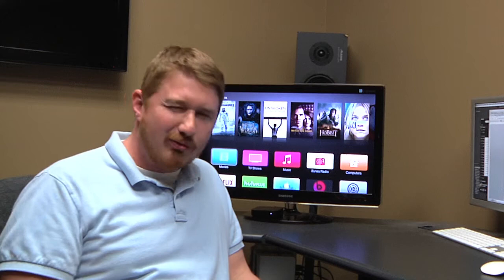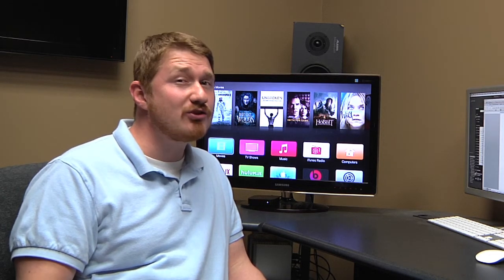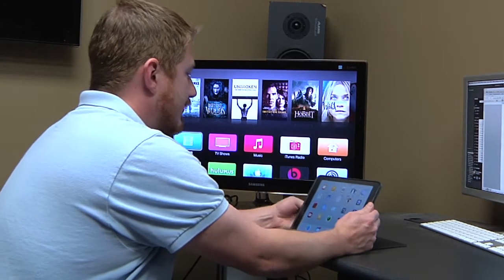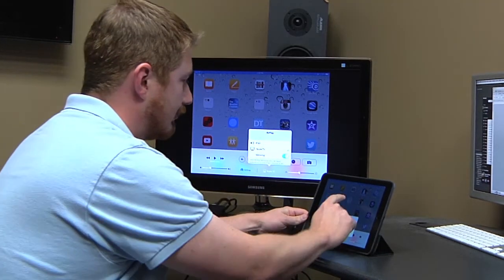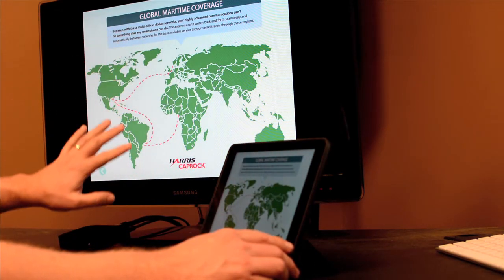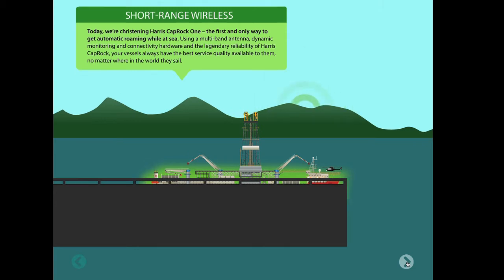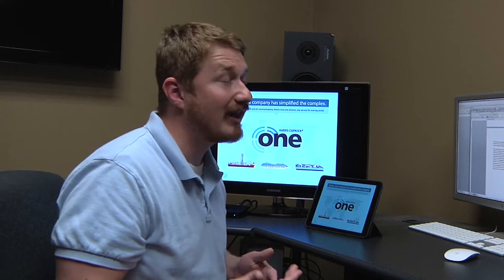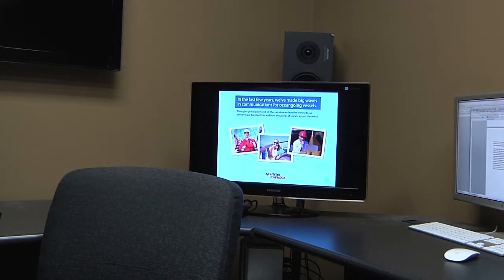Apple TV Goes To Work as Powerful Presentation Tool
- We all know Apple TV is a device that was created to make an easy transition from your computer to your TV at home. It helps stream videos or pictures and can be used as a second screen for any of your Apple devices. What most people don’t realize is the potential Apple TV has as a presentation tool in the workplace. Phillip, M/C/C’s own video tech guru, lays out the awesomeness that is Apple TV with a product demonstration created for a business-to-business client and shows how to implement it in future projects.